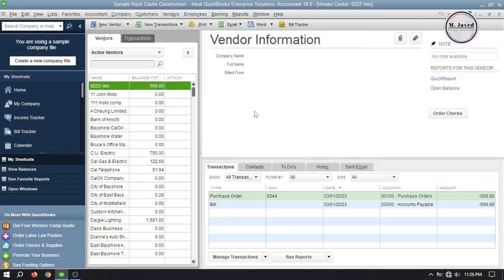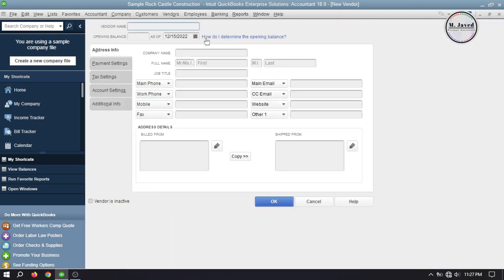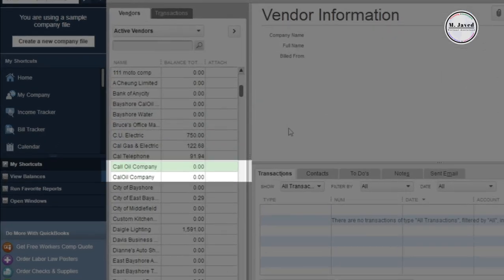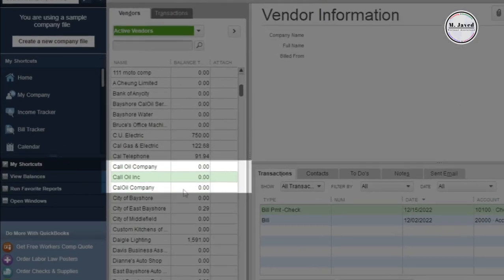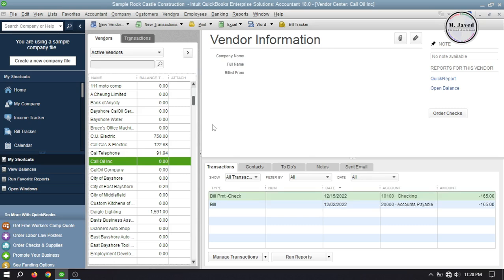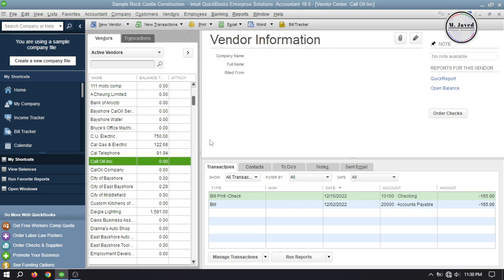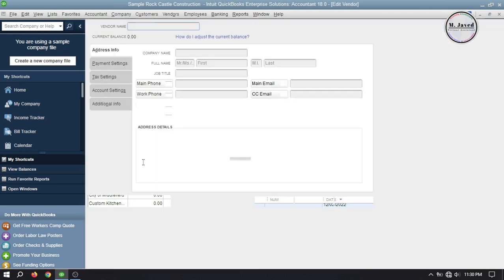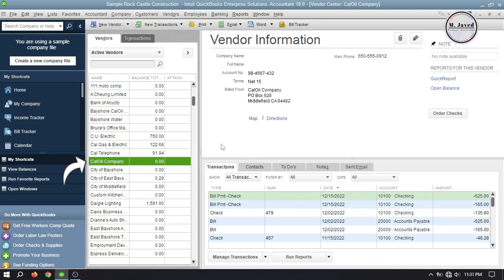Merge or Delete a Vendor Profile in Quickbooks Desktop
In this tutorial, we will see whether how we can merge or delete a vendor profile in quickbooks desktop.